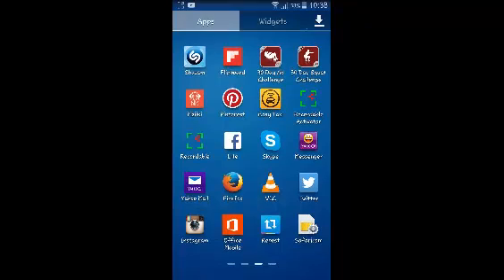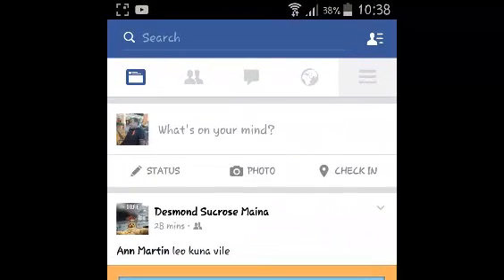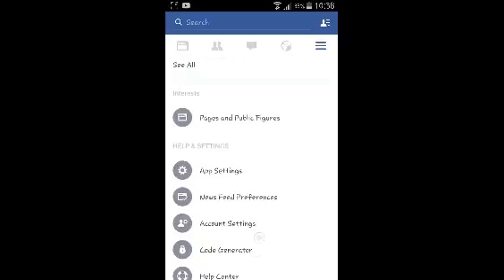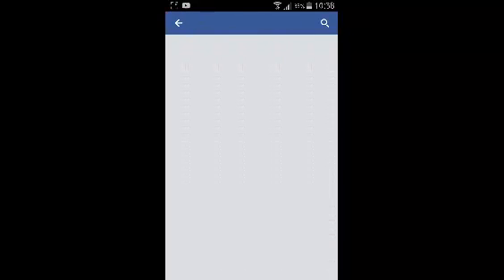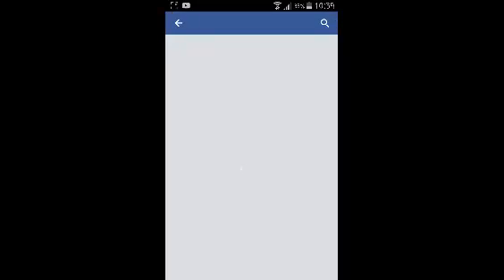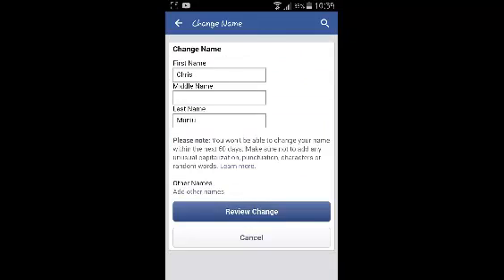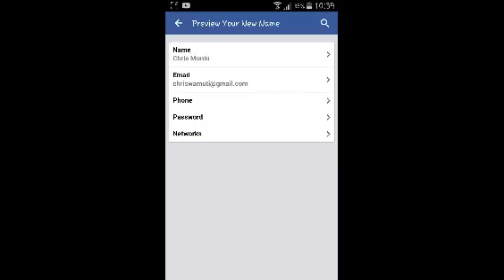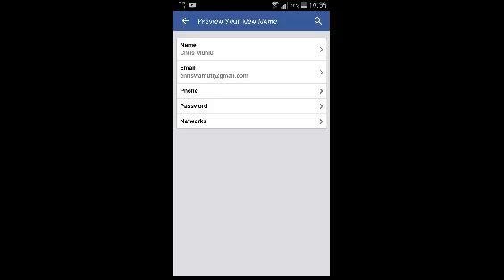How To Change Your Name On Facebook [Android]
In this simple video tutorial, you will learn how to change your Facebook name on your Android device using the Facebook app.

 Facebook allows users to change their Facebook names once in 60 days.  You can change yours using the Facebook app on your Android device as follows.

Launch the Facebook app and sign in to your account.
Go to the Facebook menu and select settings.
Under 'General settings'   tap on your name.  You can now change your name on Facebook.